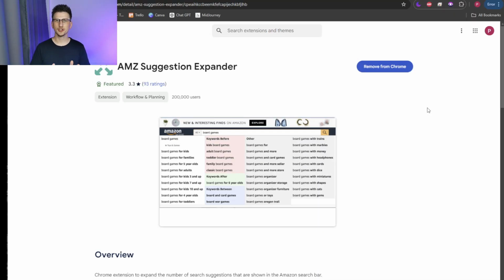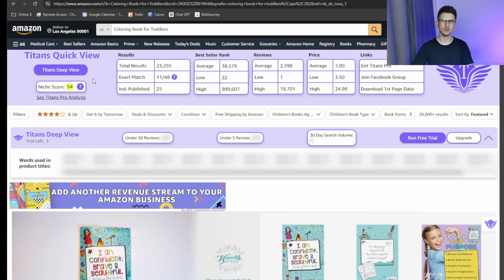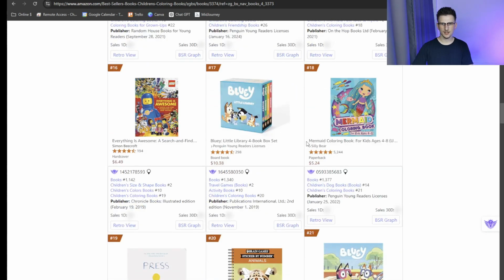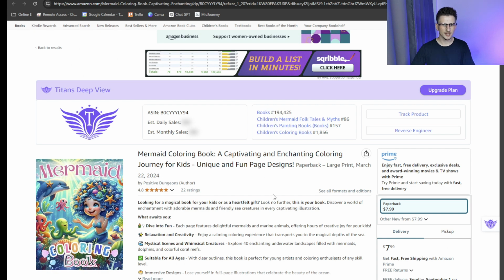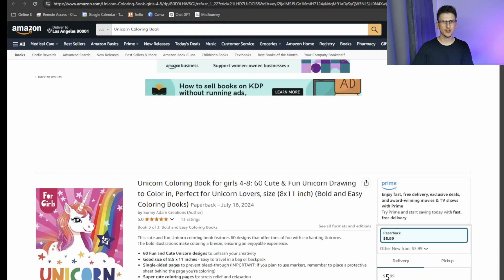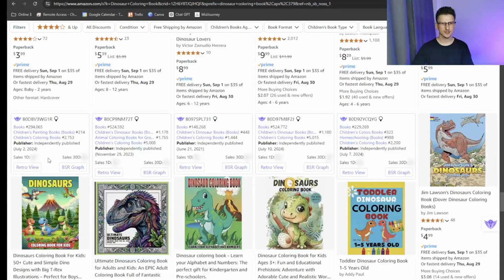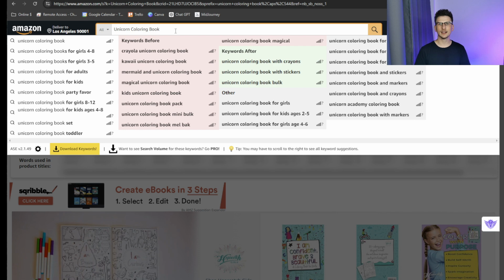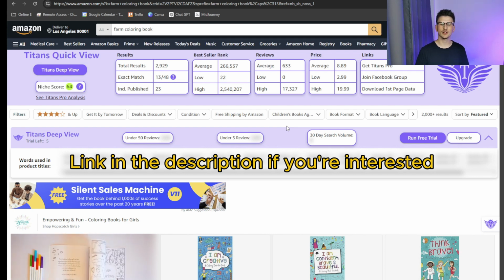Complete Keyword Research Guide - Amazon KDP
How to find a book niche? I show you my step by step process for finding profitable keywords.